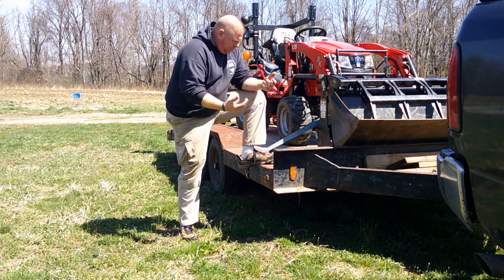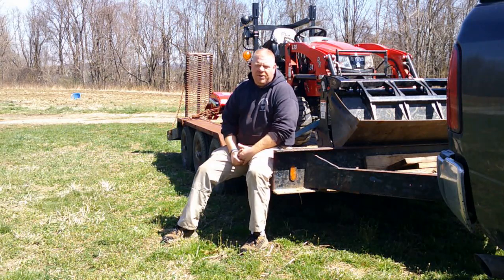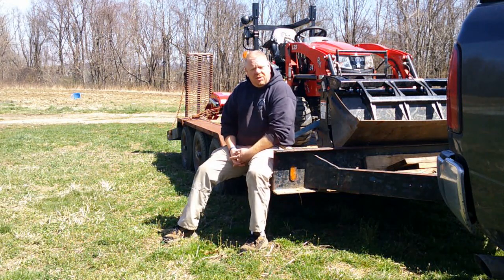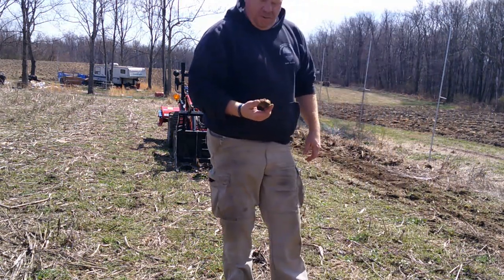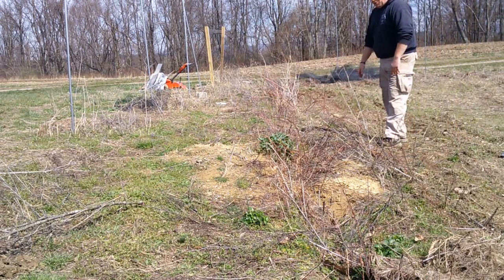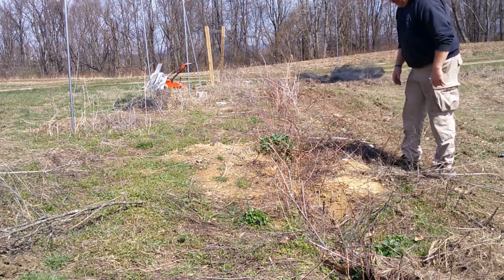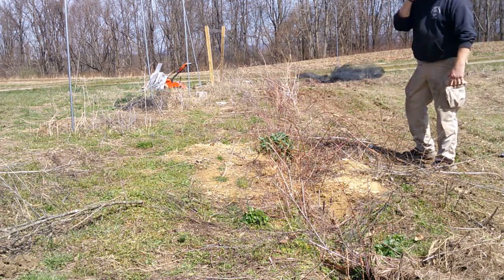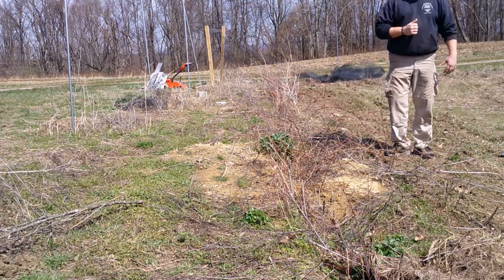RK24 and Grapple garden clean up. Getting ready to till and plant!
Cleaning up garden with rk24 and granite grapple. Checking for potato's left in the ground. Removing tires.